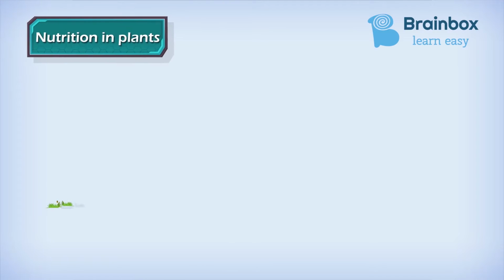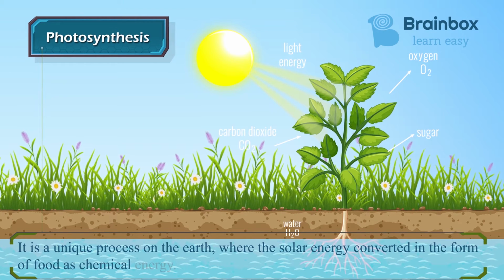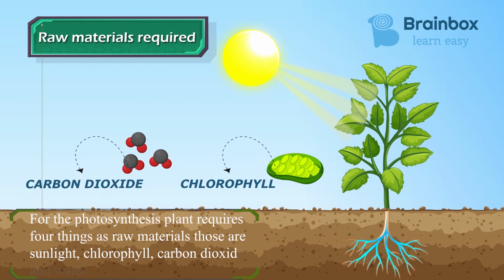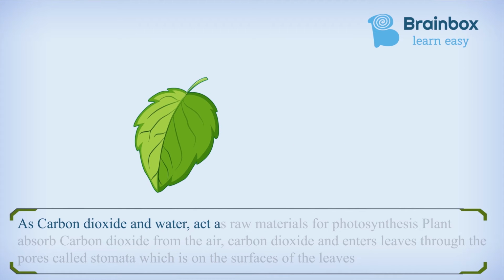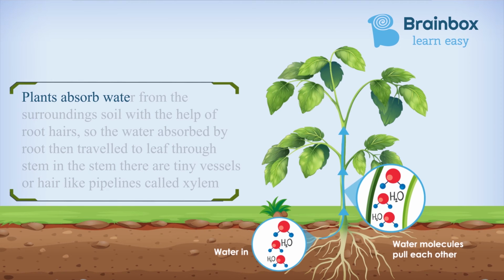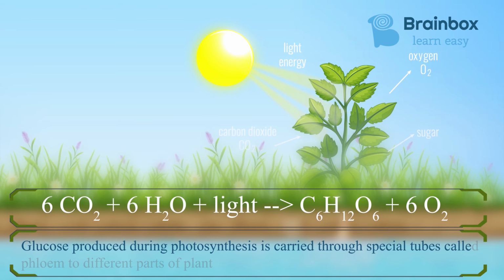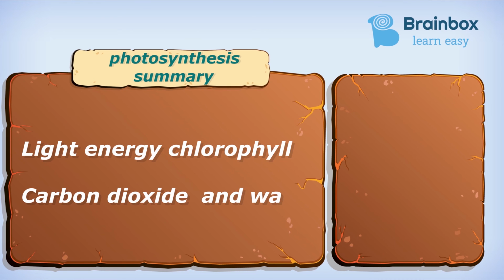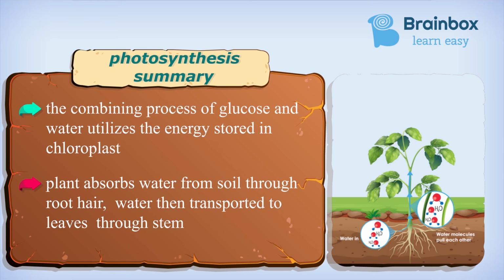CBSE VII SCIENCE LESSON 01 NUTRITION IN PLANTS PHOTOSYNTHESIS PART 02 | BRAINBOX SCHOOL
NUTRITION IN PLANTS PHOTOSYNTHESIS  |  class 7th Science

Photosynthesis is a crucial biological process that occurs in plants and some microorganisms, enabling them to convert light energy into chemical energy in the form of glucose.

This process plays a fundamental role in the Earth's ecosystems, as it is the primary mechanism by which plants produce their own food and release oxygen into the atmosphere. Here is a description of photosynthesis in plants:

Light Absorption:
Photosynthesis begins with the absorption of light by chlorophyll, a green pigment found in chloroplasts of plant cells. Chlorophyll absorbs light most efficiently in the red and blue regions of the electromagnetic spectrum, while it reflects green light, giving plants their characteristic color.

Carbon Dioxide Uptake:
Plants take in carbon dioxide from the surrounding air through tiny pores called stomata, primarily located on the undersides of leaves. Carbon dioxide is a crucial raw material for photosynthesis.

Photosynthesis, the process by which green plants and certain other organisms transform light energy into chemical energy.

 During photosynthesis in green plants, light energy is captured and used to convert water, carbon dioxide, and minerals into oxygen and energy-rich organic compounds.